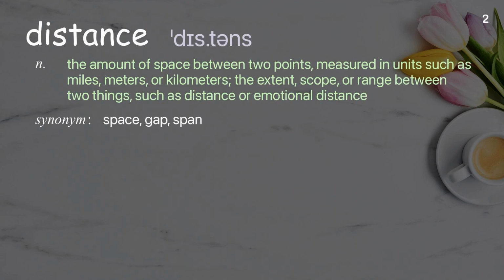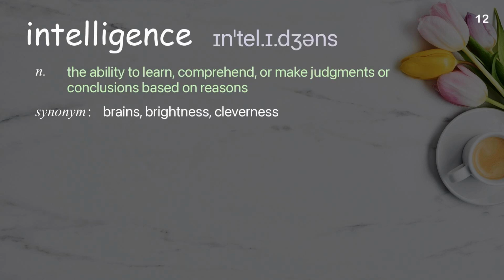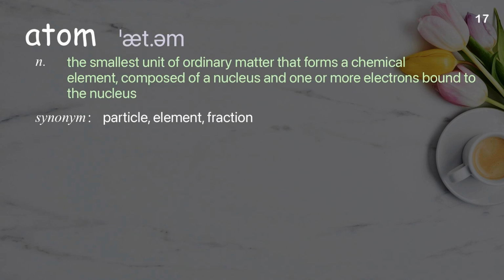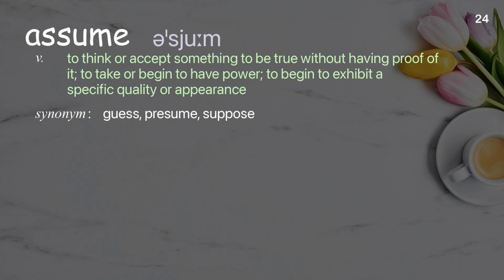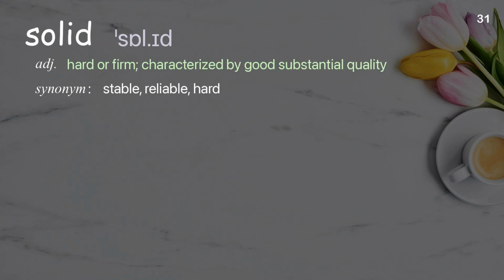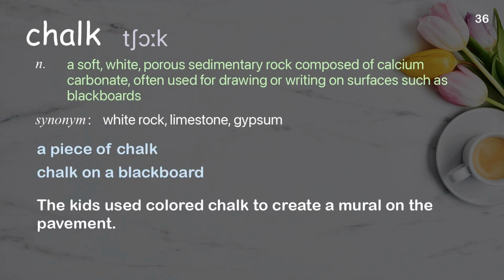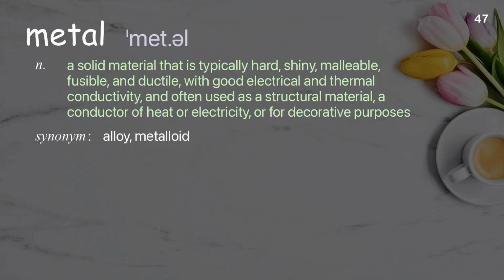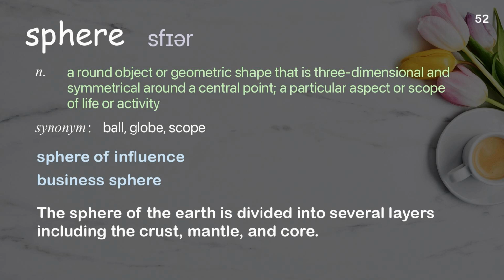55 Academic Words Ref from "Colm Kelleher: Is light a particle or a wave? | TED Talk"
■PLEASE NOTE

■Reference Source
Colm Kelleher: Is light a particle or a wave? | TED Talk